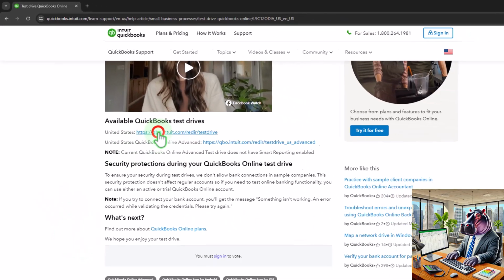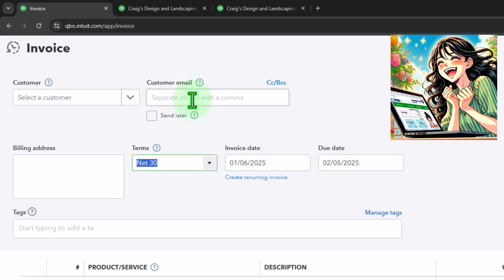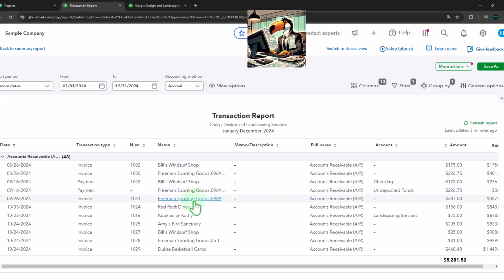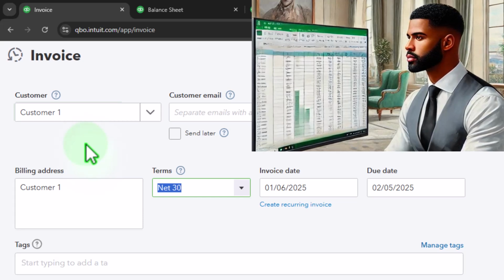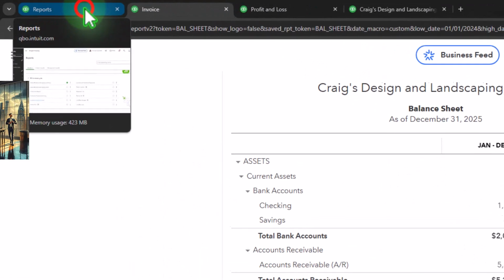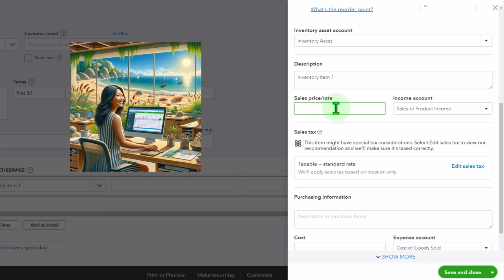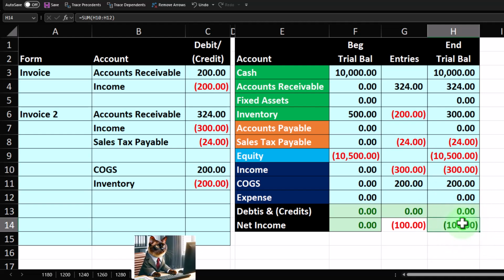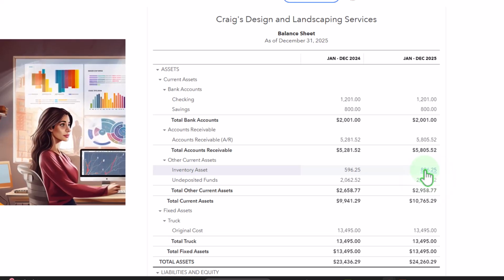Invoice Form 1340 QuickBooks Online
4:00 1 Invoice Form Analysis
11:08 2 Drill Dwon on Financial Statement to See Impact of Invoice Form
15:15 3 Enter Invoice Without Inventory Analyzing Each Field in Detail
25:19 4 Enter Invoice with Inventory Analyzing Each Field in Detail